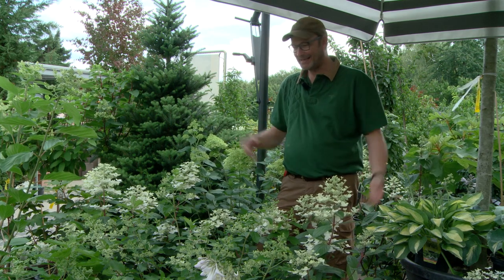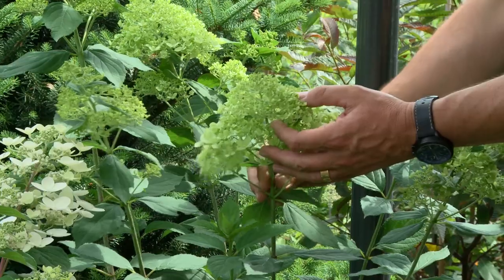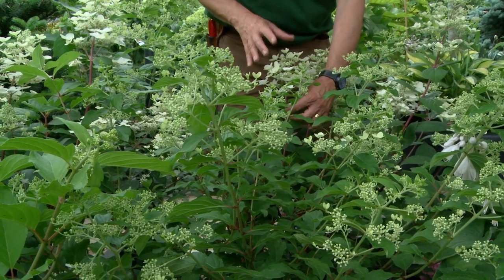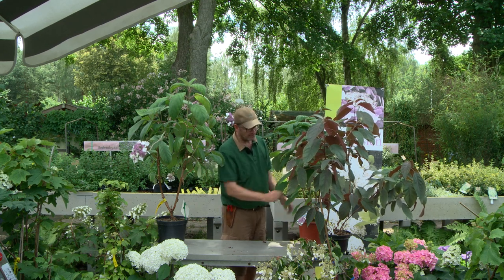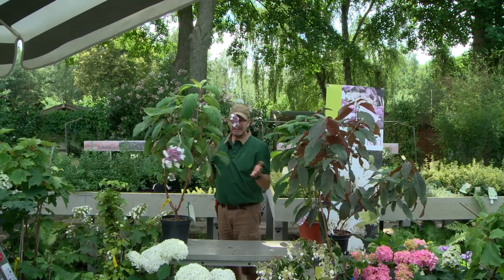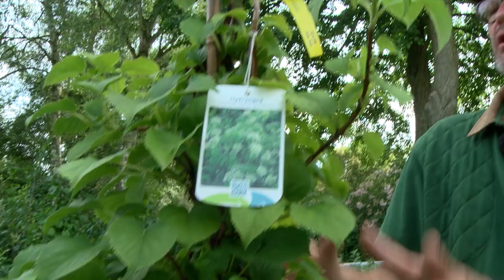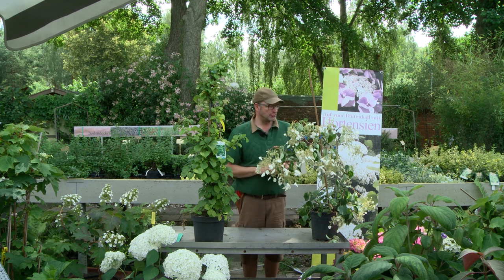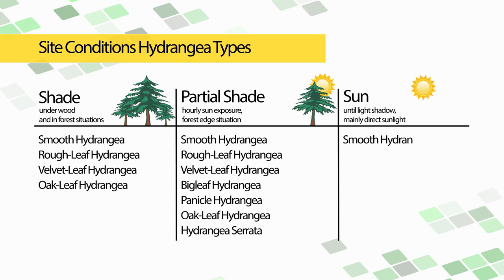Hydrangeas The Course | Varieties, Care, Fertilization, Pruning | Part 3 Types + Varieties | chap.B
In part 3 of our video series: Hydrangeas - The Course, we introduce you to other hydrangea groups and species and, at the end of the film, we give you an overview of the location conditions of the respective hydrangea groups. Shade, partial shade, sun: where should which hydrangea be best? This is what you should consider before buying hydrangeas.
We explain here in part 3 the panicle hydrangeas, the rough-leaf hydrangeas, velvet- leaf hydrangeas, climbing hydrangeas and the schizophragma hydrangeas.
What are the properties of the hydrangeas? What protective measures should one use in certain groups and what heights do the plants reach?

Answers to these and many other questions can be found in this video.
Part 4 continues with hydrangea care. What requirements does the plant need for optimal growth: Here we go into the right soil conditions, irrigation and fertilizer.

Do you have anymore questions? Would you like to visit us in person or buy hydrangeas?

A film production by Taurifilm Berlin image film report documentary training film